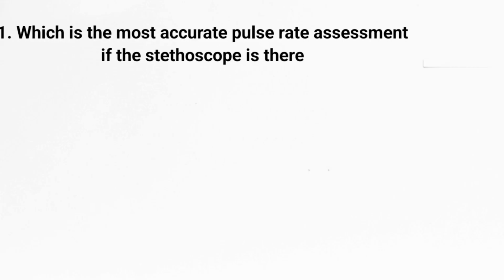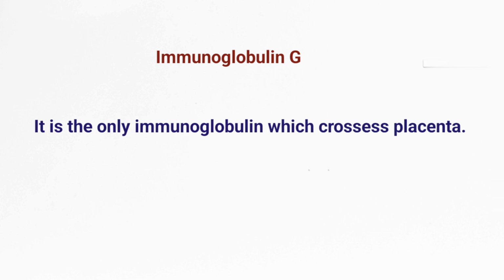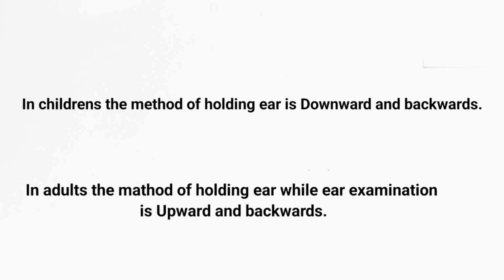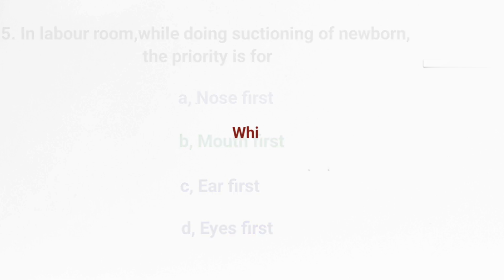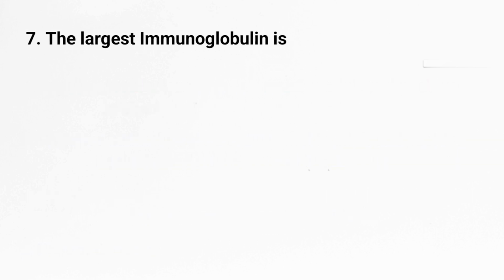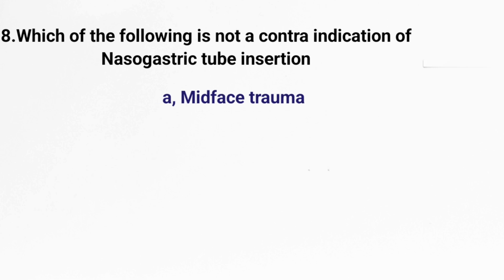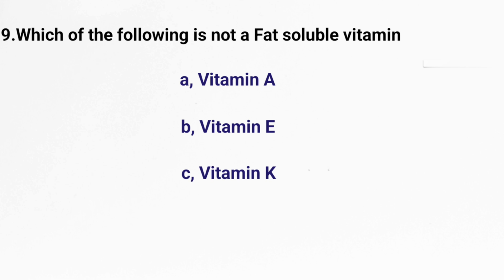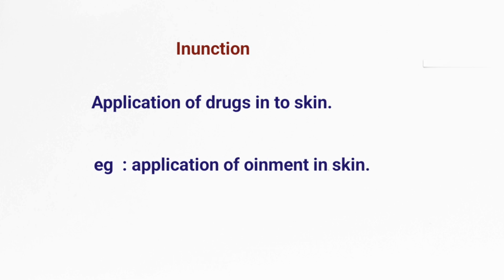Important questions and answers for Nursing officer exams.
This is the part 1 video of Important Question and answers of Nursing Officer government exams.

This channel is for all Nursing officers who want to be a government Nursing officer.

This channel Focuses on updating New notifications of Government Nursing officers Vacancies and and to share the mosg important questions and answers.